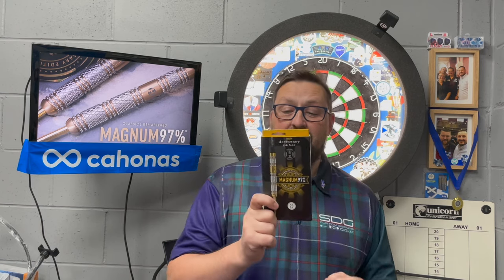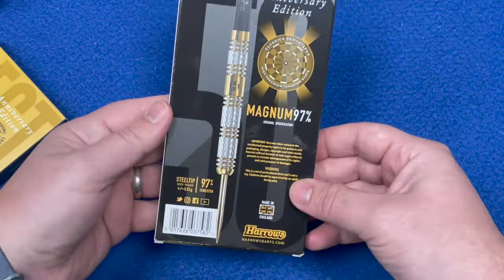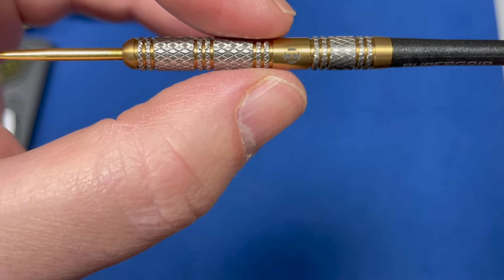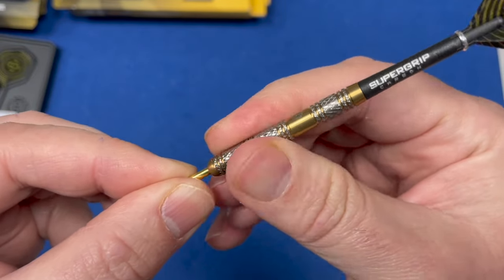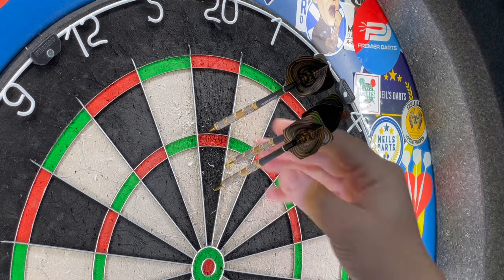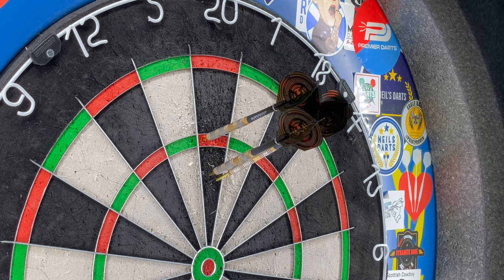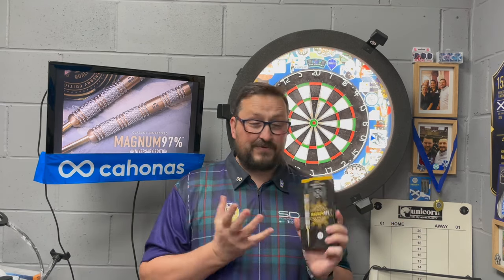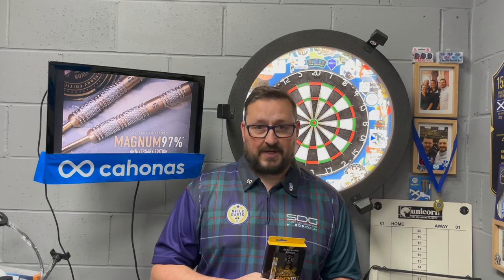Harrows Darts Magnum 97% Anniversary Edition Review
HARROWS MAGNUM ANNIVERSARY EDITION STEEL TIP DARTS SET

Harrows Magnum Anniversary Edition Specifications:

Brand: Harrows
Darts Material: 97% Tungsten
Darts Weight: 21g | 23g | 25g

To this day, Magnum remains the dart with the highest tungsten percentage Harrows have ever offered, 97%.

This high percentage allows for an extra slim barrel, which maximises scoring potential for professional players.

The combination of distinct high-grip knurl sections made this parallel barrel a popular choice worldwide.

These darts are fitted with Midi Supergrip Carbon shafts, new Harrows Anniversary 100 micron flights and are coated in tough gold titanium nitride.